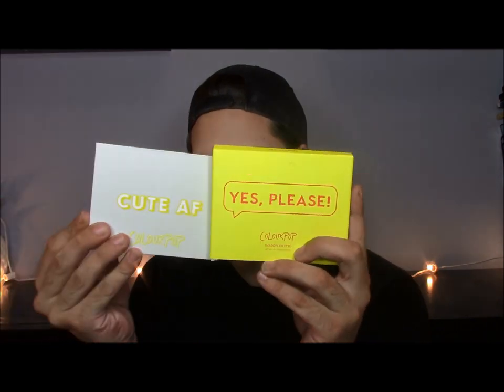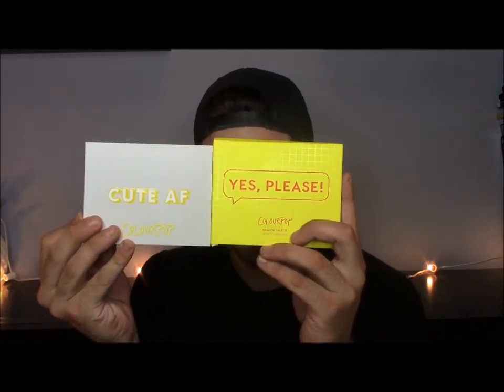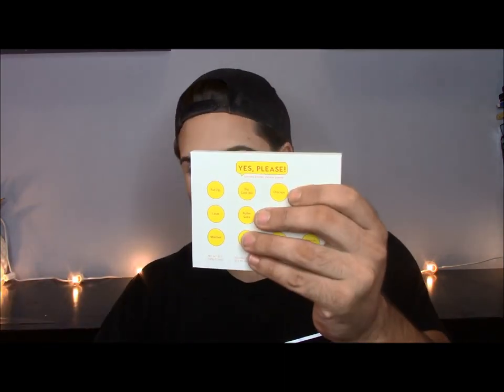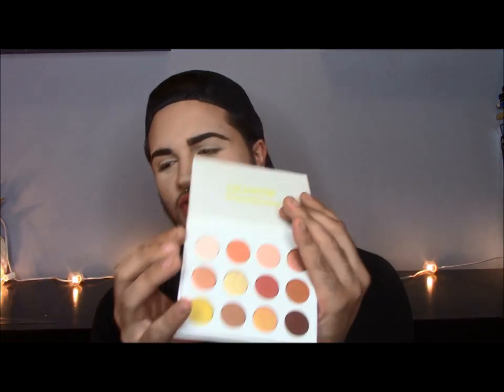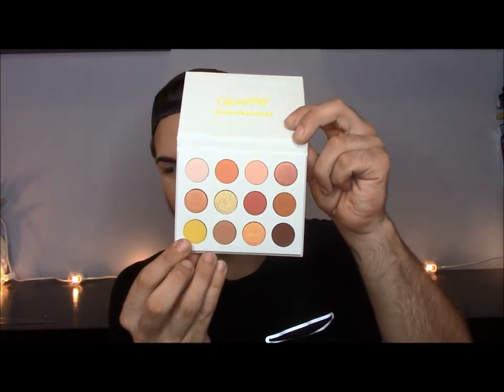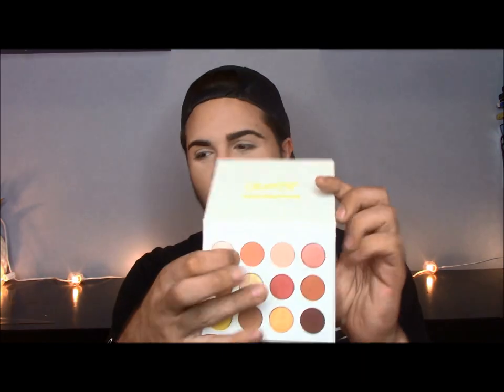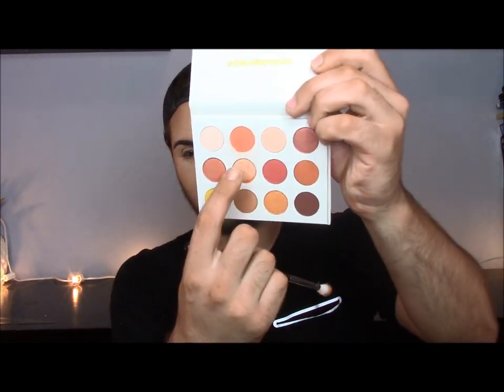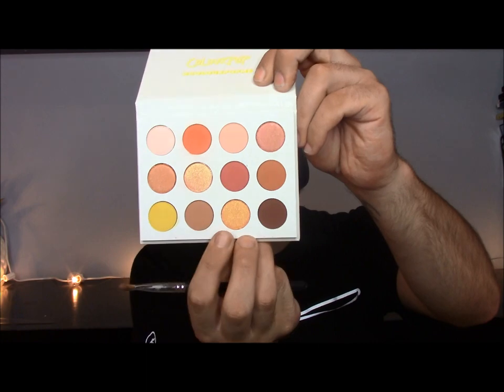Colour Pop "Yes Please" Pallete // Joey LaSpina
Hey Everyone!
I am super excited to be back making videos!